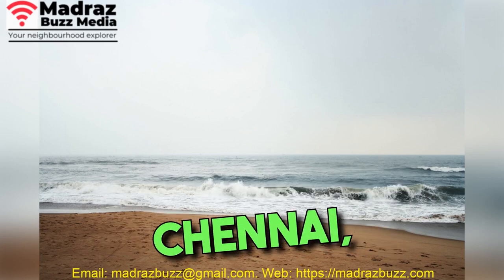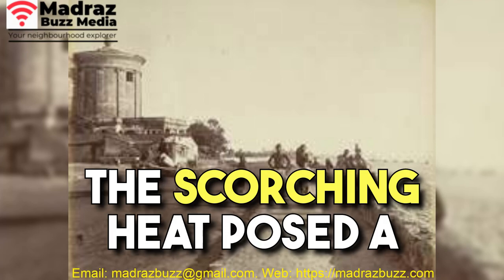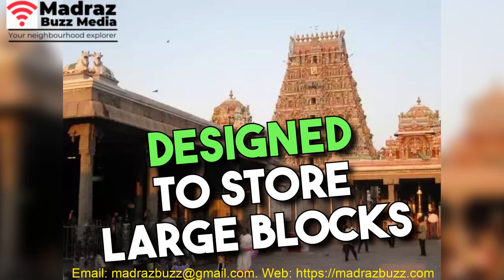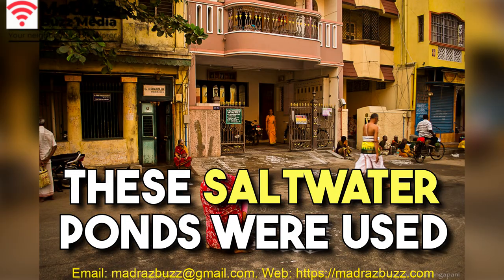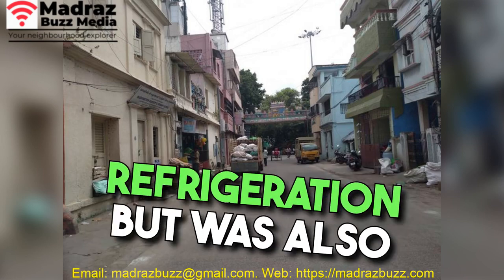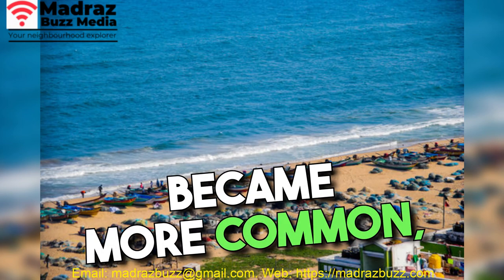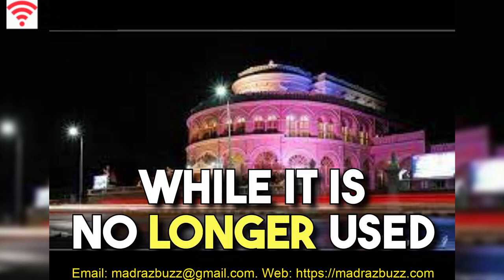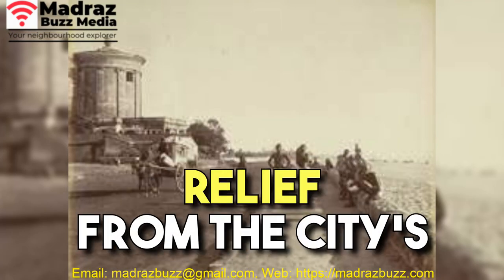History and birth of Ice House, Triplicane, Chennai | Madraz Buzz Media, Your neighbourhood explorer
Madraz Buzz Media: Unveiling Chennai's Rich Heritage

Madraz Buzz Media is your dedicated online neighborhood explorer, on a mission to uncover and celebrate the rich heritage and historical places of significance within Chennai city. Our platform offers an exclusive and captivating glimpse into the past and present of this vibrant metropolis.

Exploring Heritage: At Madraz Buzz Media, we're passionate about preserving and sharing the cultural heritage of Chennai. Our exclusive coverage delves deep into the city's historical sites, architectural gems, and stories that have shaped its identity over the years. We're committed to bringing these treasures to the forefront.

Unique Perspective: What sets Madraz Buzz Media apart is our unique and exclusive approach to heritage exploration. We go beyond the surface, providing in-depth insights, rare anecdotes, and stunning visuals that showcase Chennai's historical landmarks in a new light.

A Sense of Connection: Our platform aims to connect Chennai's residents, as well as enthusiasts from around the world, with the city's heritage. We believe that understanding the past is essential for cherishing the present and planning for the future.

Chennai's heritage is a testament to its resilience and grandeur, and Madraz Buzz Media is here to share its stories with you. Join us on this exciting journey as we uncover the hidden treasures and the well-known landmarks that make Chennai a city like no other.